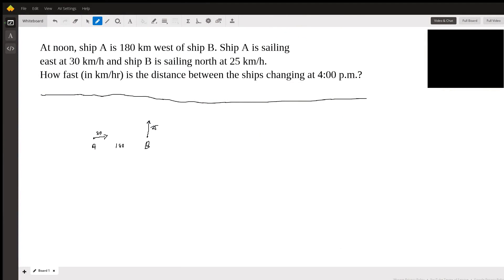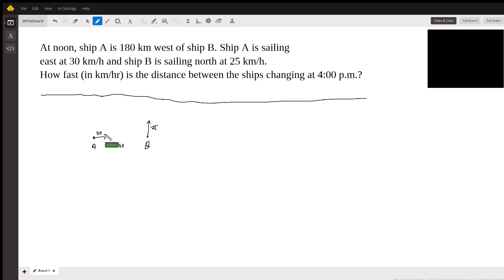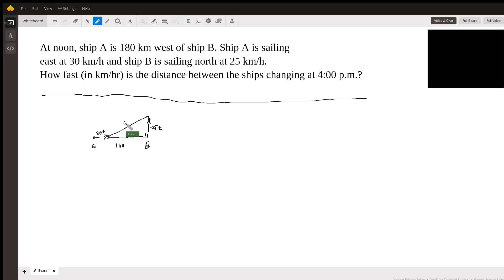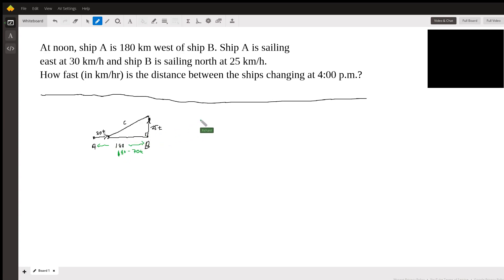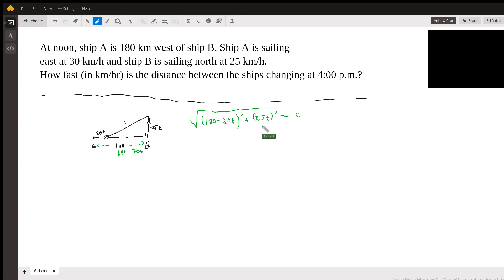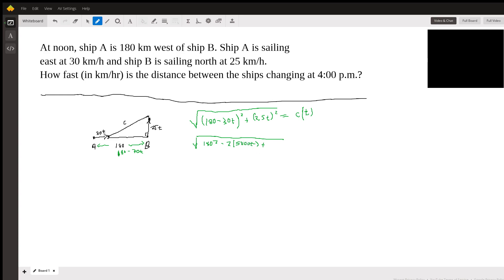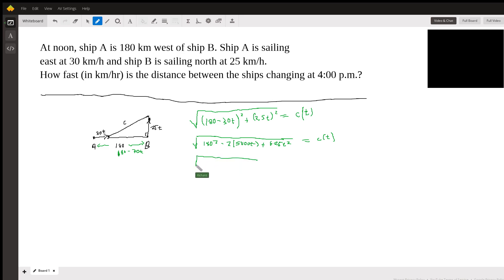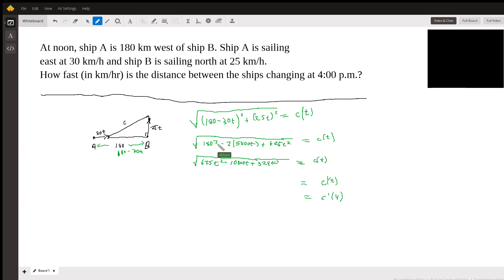Solving a related rates word problem using Pythagorean Theorem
Question: At noon, ship A is 180 km west of ship B. Ship A is sailing east at 30 km/h and ship B is sailing north at 25 km/h. How fast (in km/hr) is the distance between the ships changing at 4:00 p.m.?

Answered By:

Richard C.